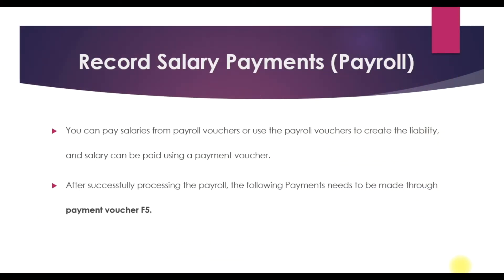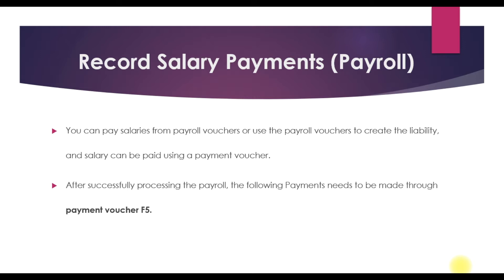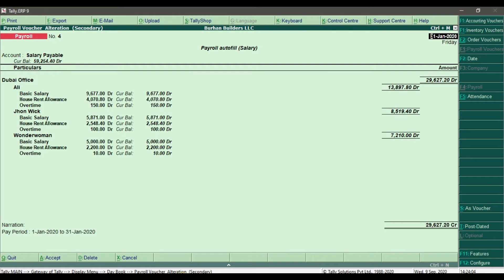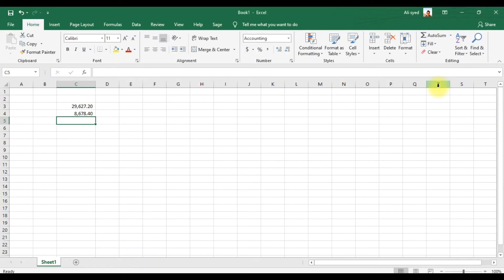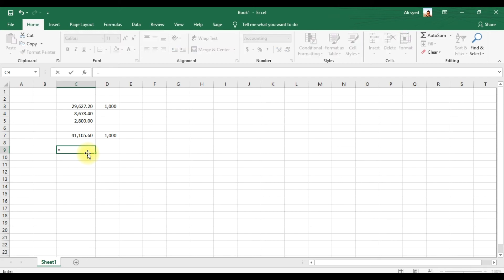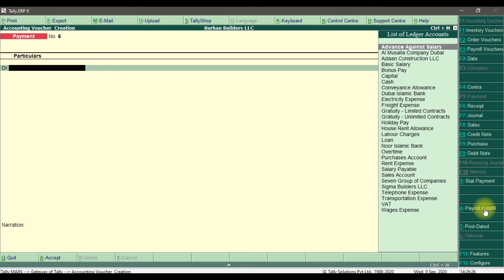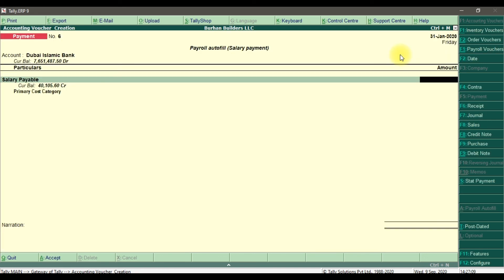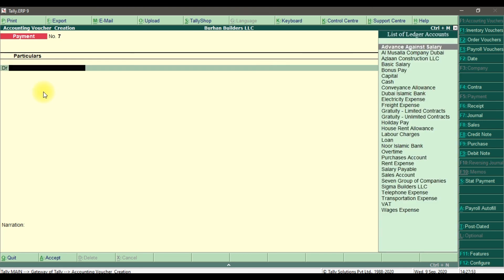Tally ERP 9 - Payroll Accounting UAE Record Salary Payment Part 17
In this video, we discuss How to  record or Pay Salary - UAE Payroll Accounting.

Training Topics

1. Introduction to Tally ERP 9.
2. Basic Navigation of Tally ERP 9.
3. Company Creation.
4. Chart of Accounts.
5. General Ledger Accounting.
6. Inventory Management in Tally ERP 9.
7. Accounts Payable Accounting.
8. Accounts Receivable Accounting.
9. Value Added Tax (VAT)
10. Payroll Accounting.
11. Job Order Costing.
12. Multiple Currencies.
13. Banking in Tally ERP 9.
14. Financial Period Closing in Tally ERP 9.
15. Reports in Tally ERP 9.

LEARNING OUTCOMES

• Interview preparation.